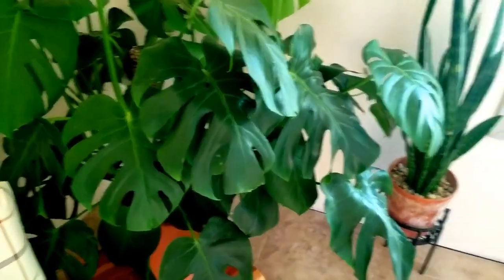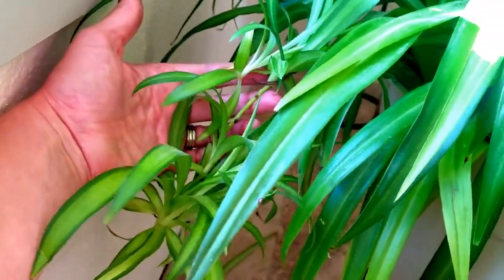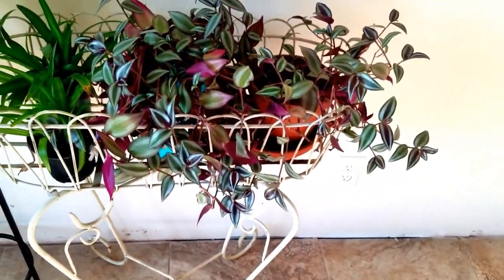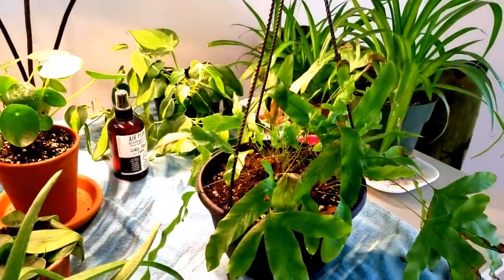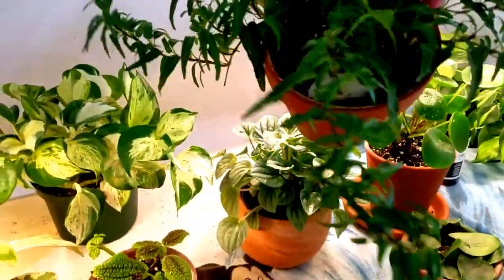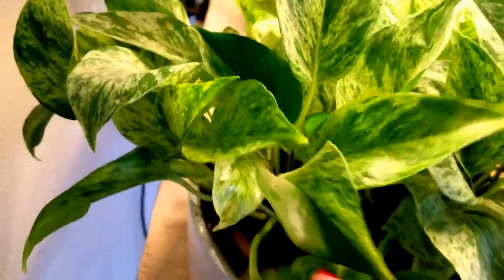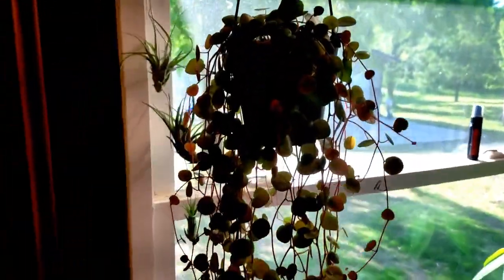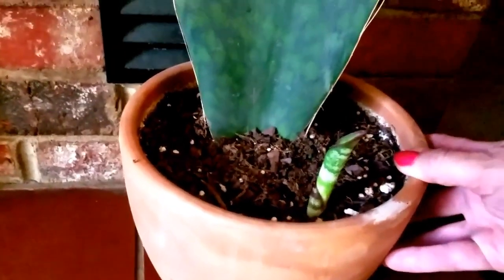Houseplant Tour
So much new growth (and one sad death) to show you this month! Enjoy!

A few of my favorite, quality (yet affordable) gardening items:
Brut Farms Worm Castings
Acrylic Hanging Shelves
Storage Case for Seed Saving
Gardening Hoe for Weeding
The BEST Kneeling Pad
Hanging Drying Rack
My Favorite Pruners (2 Pack)

A few of my favorite items for indoor plants:
💡 Light Bulbs
Acrylic Hanging Shelves
🔦 Grow Light Bar
Neem Oil
Table Top Propagation Station
Hanging Propagation Station
Small Golden Trellises (4 Pack)